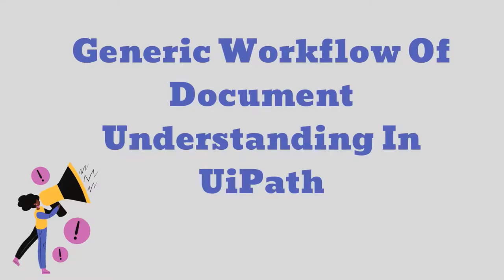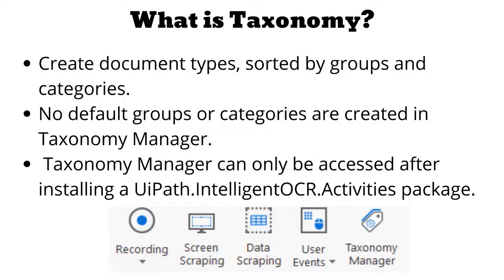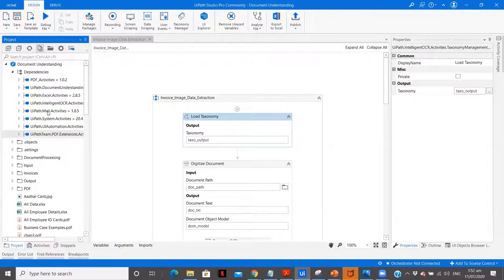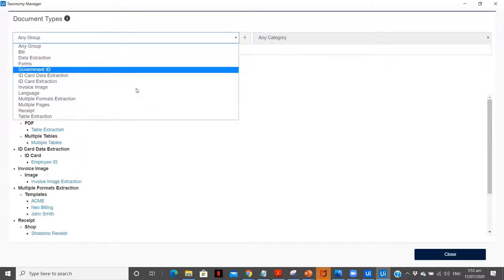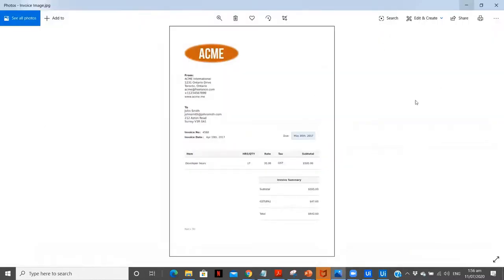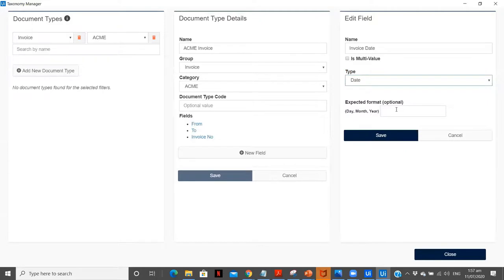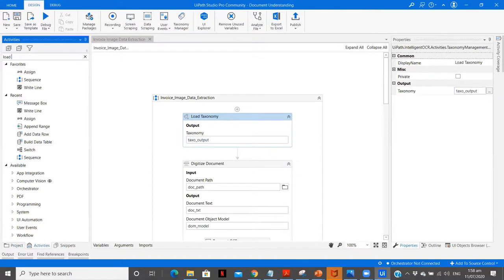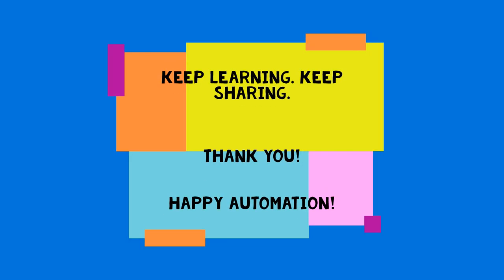What is Taxonomy?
In this video, I have explained in detail the first step of document understanding in UiPath i.e. Load Taxonomy. In the video, it is also explained how to create a taxonomy using taxonomy manager and what packages are required to be installed.